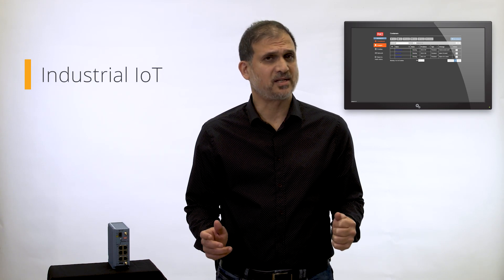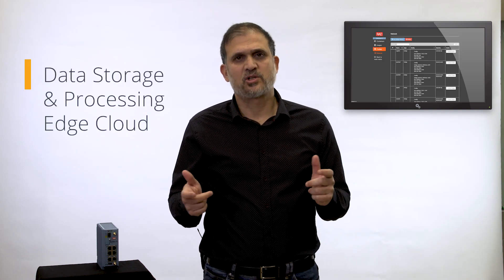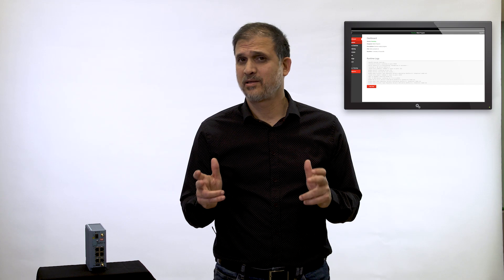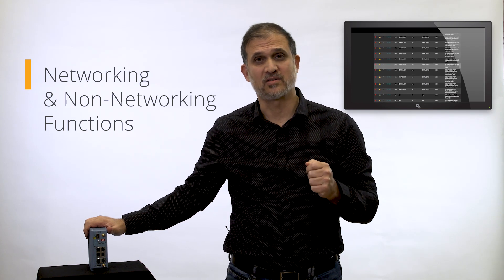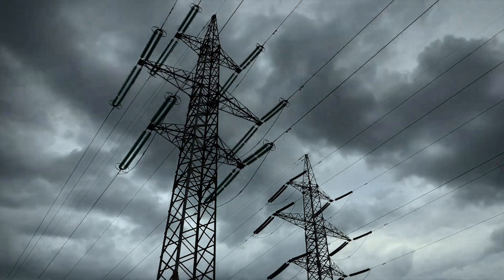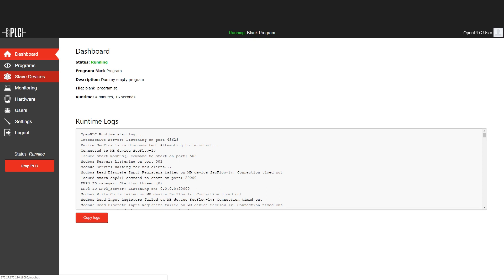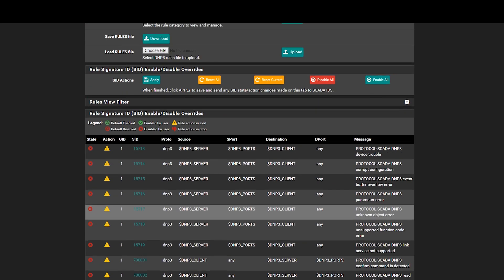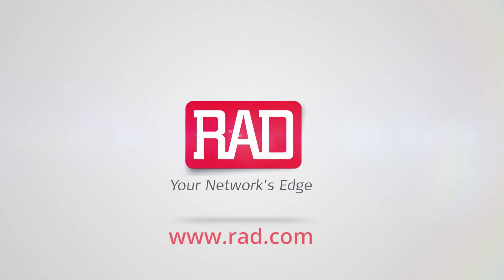Edge Computing in Industrial IoT with OpenPLC, SCADA Firewall Use Cases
What is Edge Computing and how does it solve the major challenges in industrial IoT deployments? This video reviews the use of virtualization in new IIoT environments and explains its impact on reliability and security, as well as the most common use cases for Edge Computing.

Edge Computing in Industrial IoT:

Industrial IoT is a new and exciting trend that is aimed at increasing efficiency and lowering costs. This is achieved via cool technologies, like smart devices, or Things, and Big Data analytics. BUT, it also involves massive data transmissions – to and from many remote sites.

The big challenge is doing so over many different network connections.

Plus, there’s also the need for real-time analytics to get actionable information and make sense of all the data collected.

To solve these issues, the industry has come up with a smart approach that has become increasingly popular.

It’s called edge computing.

So what is edge computing, exactly?

The most common view is a cloud environment, in which the storage and processing of data is performed closer to the edge of the network.

In other words, it is distributed, instead of being carried out at the data center.

The data itself is coming from automation-enabled devices.

These could be sensors, meter concentrators, or CCTV cameras, to name just a few.

What connects these devices to the operational network and control center is an industrial IoT gateway. And by adding cloud computing resources to the gateway, we get local storing and data processing at the edge.

This approach offers some impressive benefits, which is probably why it has become so popular.

First, we get higher reliability since the data doesn’t need to travel to a central cloud, there is no risk of service interruption if the link is down
This also enables lower delay in the network and consumes less resources compared to a centralized cloud deployment
And last, but definitely not least, we can achieve better security since data isn’t traveling over public links.
Cloud computing and virtualization enable multiple applications to run independently on the same hardware, at the same time. This means that a single Industrial IoT gateway can host networking and non-networking functions. By non-networking functions, we mean software-based customized applications for Industrial IoT management.

The end result is less “boxes” and better security. The function that needs to be secured is virtualized within the securely connected industrial IoT gateway itself. We can also add anomaly detection – both for cyber and networking functions.

The bottom line is that edge computing provides insight and agility, while reducing the number of devices in remote sites.

In our next installment, we’ll take a closer look at some interesting use cases for edge computing.

Industrial IoT Open PLC with Edge Computing:

In a typical utility Field Area Network deployment, there are many remote sites with remote terminal units, also known as RTUs. RAD’s SecFlow is used to cyber-secure the data access to these devices. But the SecFlow does much more than handling secure networking. In fact, the controller or PLC software can be added to the SecFlow using edge-computing. SecFlow’s analog and digital inputs/outputs now make the external RTU redundant.

Here we see the Open PLC software with all its functionality within the SecFlow. The HMI user can remotely control all units in the field and adjust the operation of sensors and relays as necessary, bringing automation to the network.

Not only are the number of boxes reduced, but overall cyber security has also been improved significantly.

No one can physically access the RTUany longer as it is fully contained within the SecFlow.

With the increased awareness of the need for cyber security in automation environments, there are key industrial IoT applications that are meant to ensure data integrity and prevent unauthorized traffic from entering the system.

Let’s take a look at how edge computing can be used to secure industrial controllers, or PLCs. In this case, we’re adding SCADA Firewall functionality to the SecFlow. The SecFlow now monitors SCADA traffic between PLCs, and logs relevant activity. If necessary, it can also actively block traffic for intrusion prevention. What we’re seeing is the monitoring of DNP-3 traffic. Of course, Other SCADA protocols are also supported.